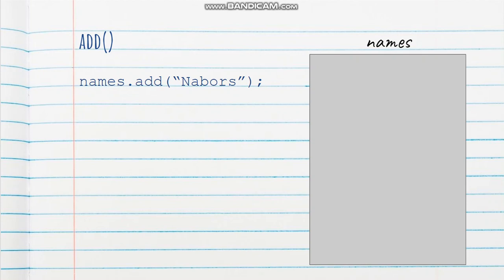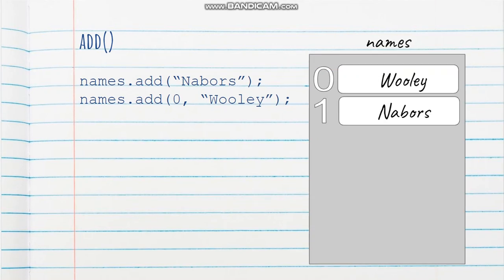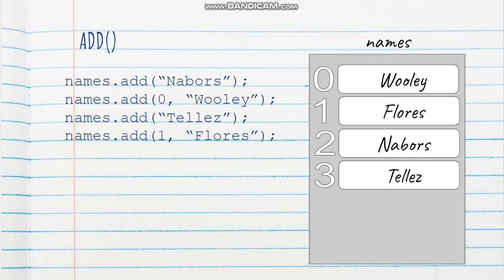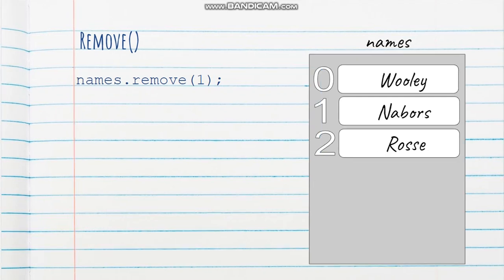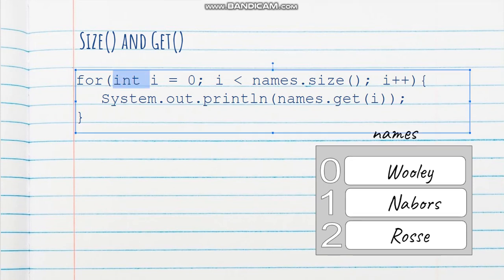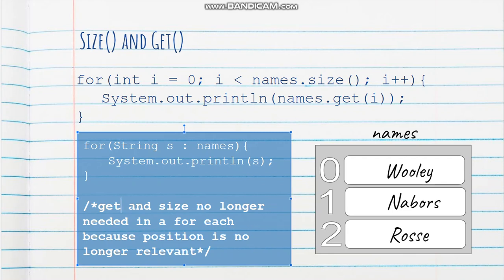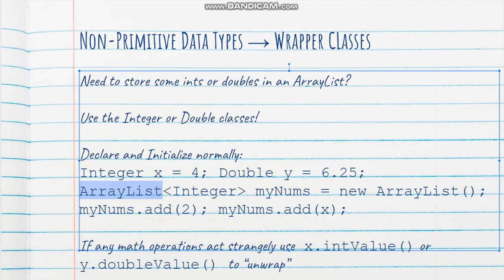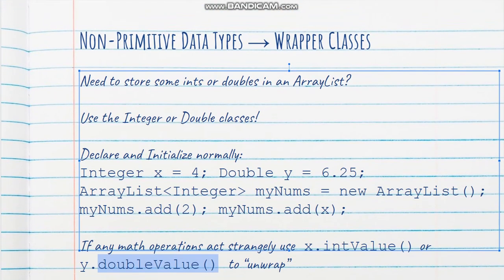Data Structures - Java ArrayLists Part 2